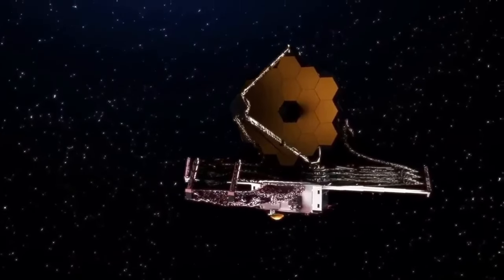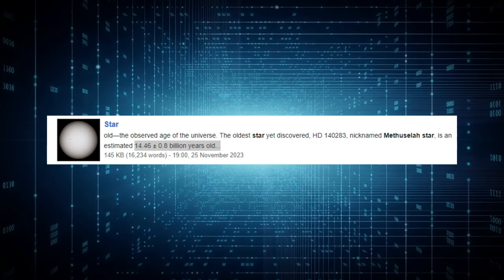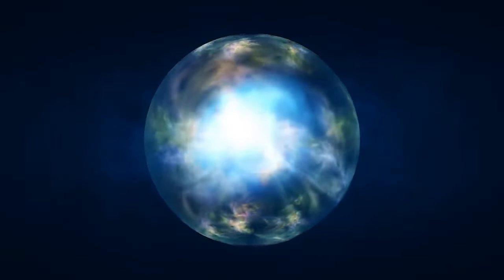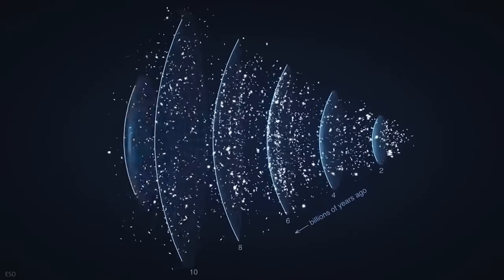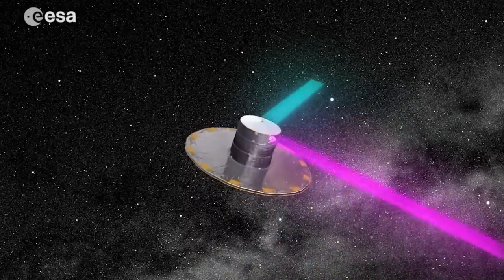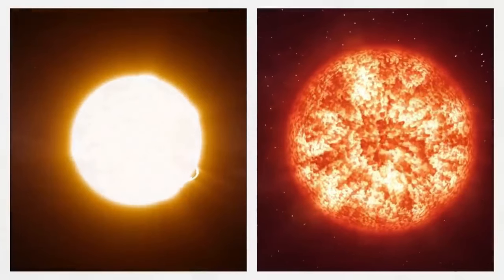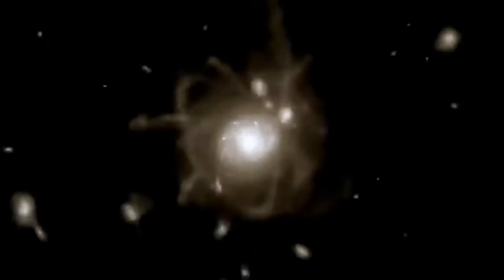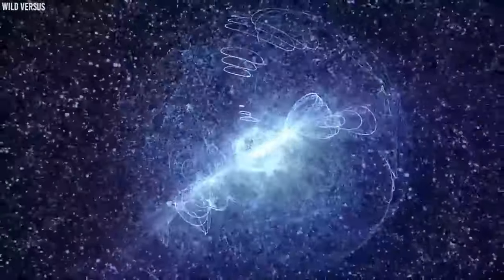James Webb Telescope Just Detected A 13.8 billion year Old Structure